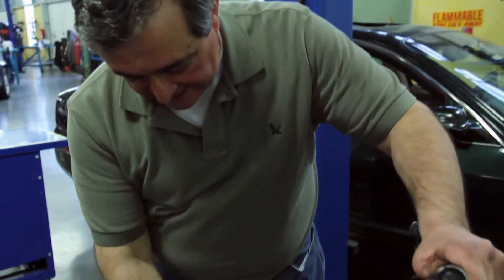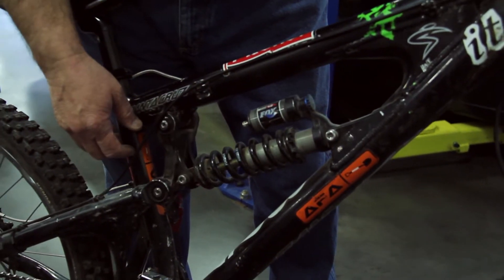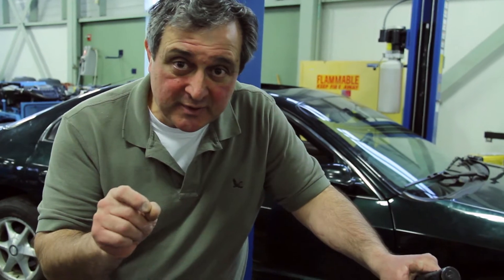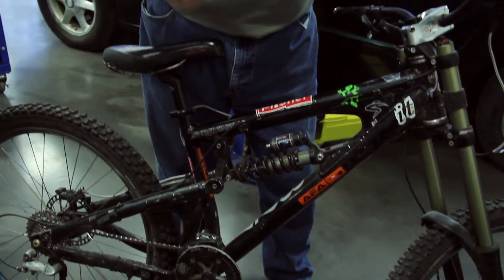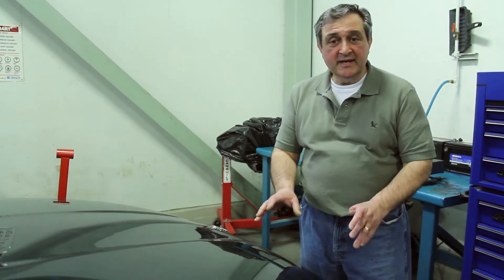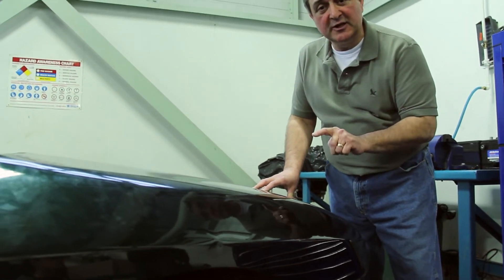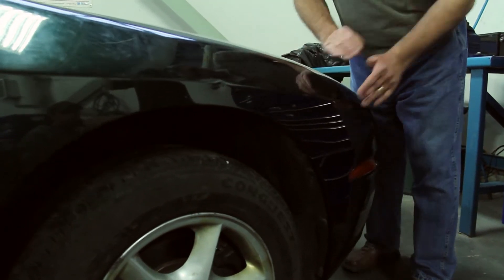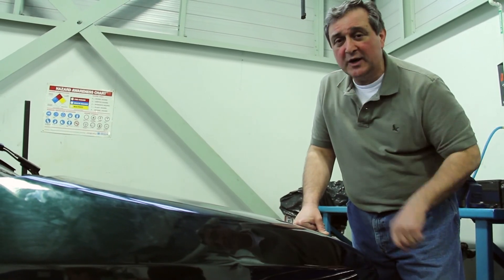Wheel Help: Shocks And Springs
Everything you need to know about shocks and springs.